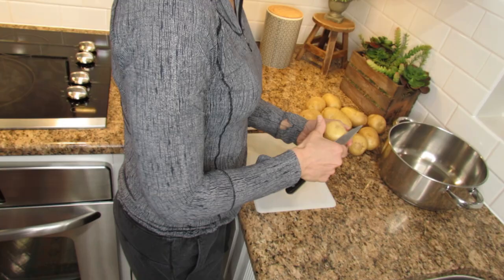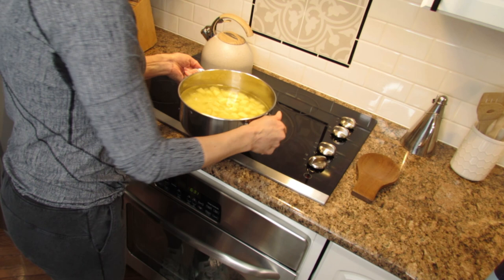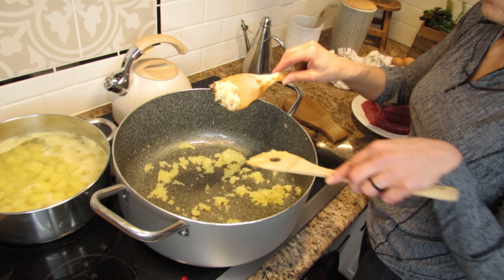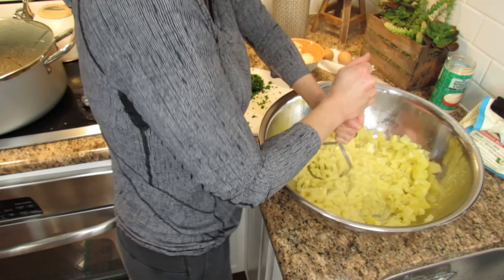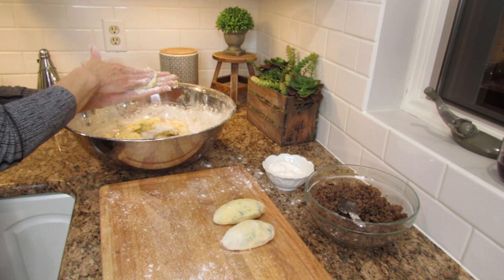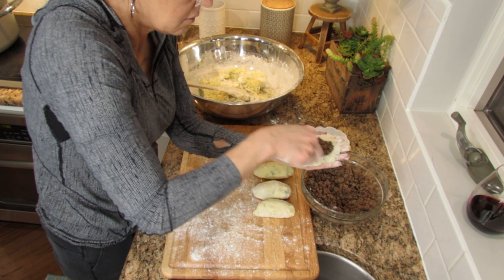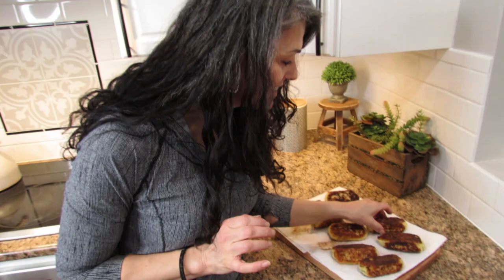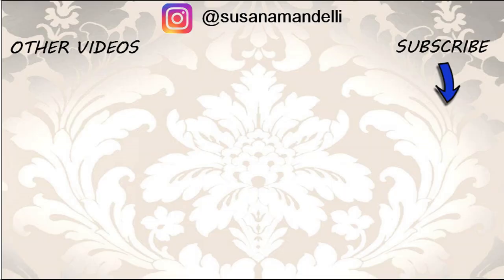THE BEST OF: Mashed Potatoes Meat Balls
RECIPE COMING UP SHORTLY